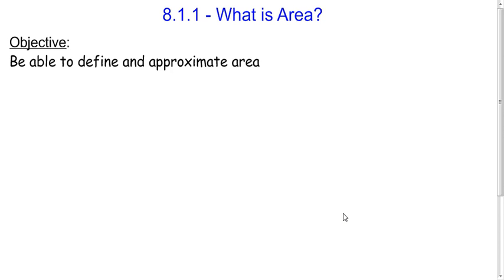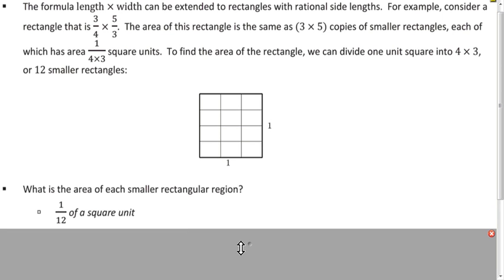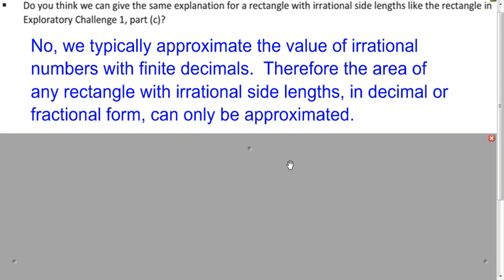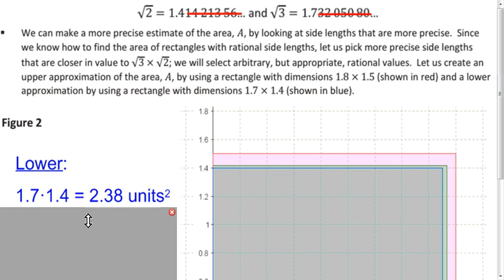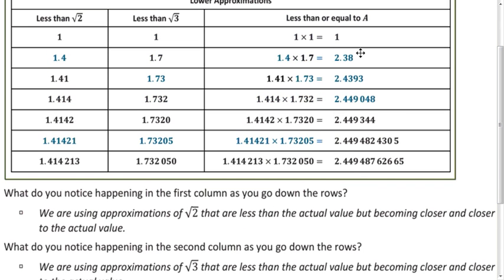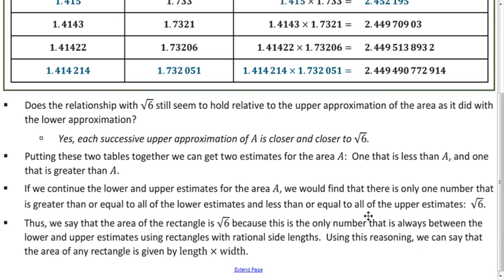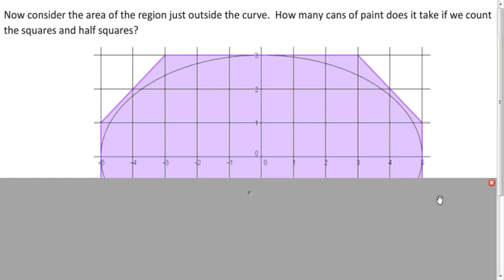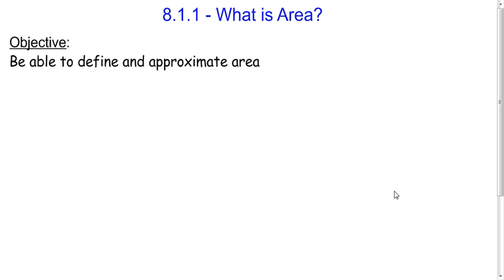8.1.1 - What Is Area?